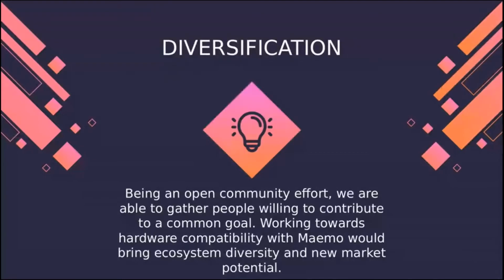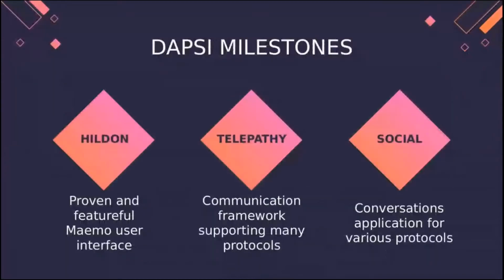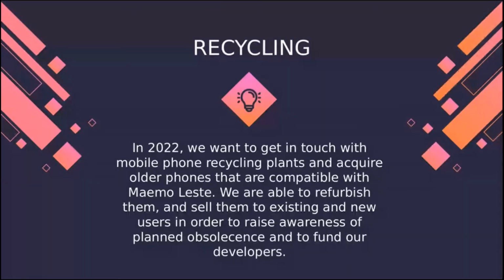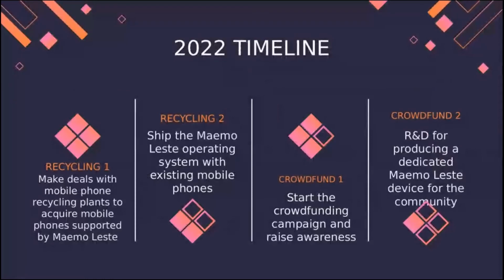Maemo Leste project presentation at DAPSI Final Event #2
Maemo Leste: A free and open source mobile experience.

Maemo Leste aims to provide a free and open source “Maemo” experience on mobile phones and tablets.